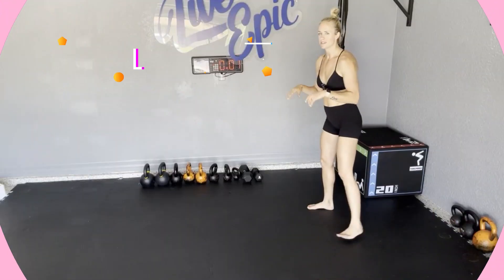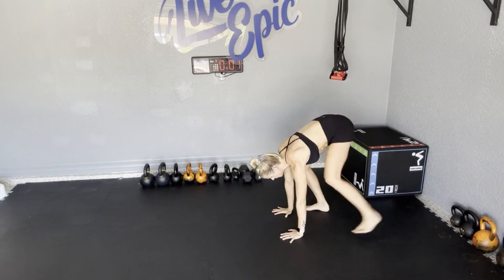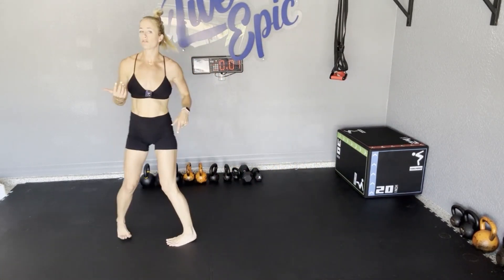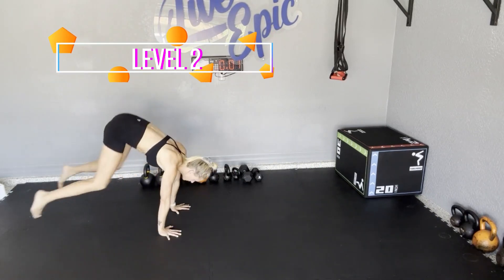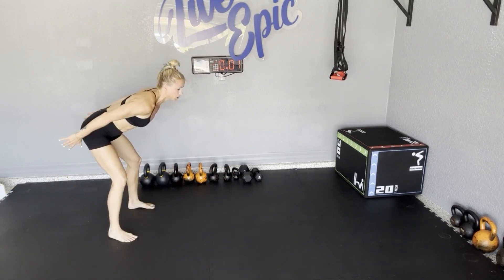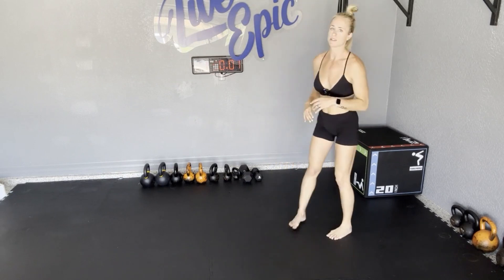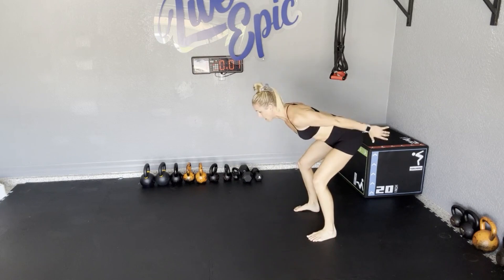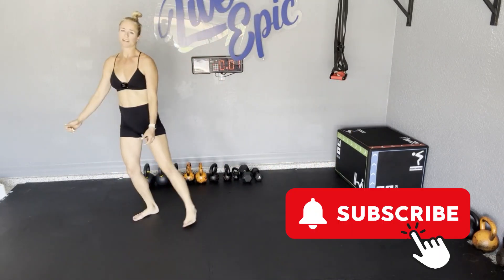Tap Back Broad Jumps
Tap Back Broad Jumps are a dynamic plyometric exercise that targets the lower body, particularly the legs and glutes, while also engaging the core for stability. This exercise combines elements of a tap back (similar to a reverse lunge) with the explosive movement of a broad jump.

Watch this video to learn 3 easy levels.

🔗Links 🔗

Learn and Lean
2 week jumpstart to learning and getting lean with kettlebells

EPIC Kettlebell Training Online
Kettlebell Strength and Conditioning LIVE on Zoom and on-demand fully coached 45 minute classes. Monthly programming cycles, all you need is one kettlebell.